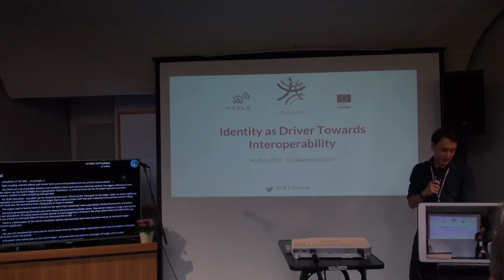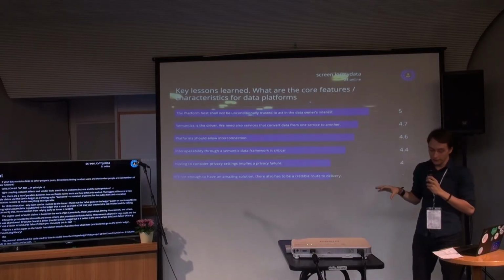Eugeniu Rusu - Identity as Driver Towards Interoperability, MyData 2017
MyData 2017 Tallinn and Helsinki. The core idea of MyData is that we, you and I, should have an easy way to see where data about us goes, specify who can use it, and alter these decisions over time.